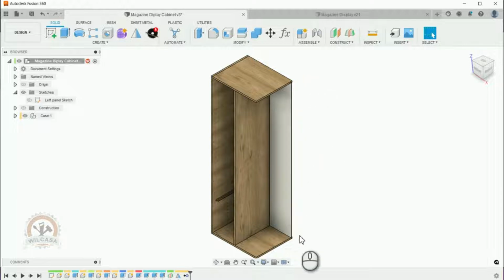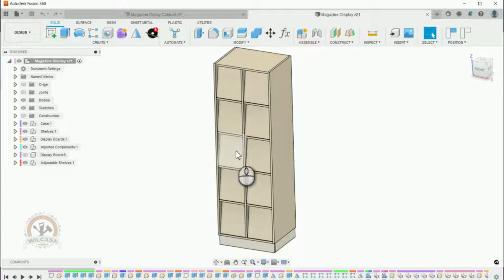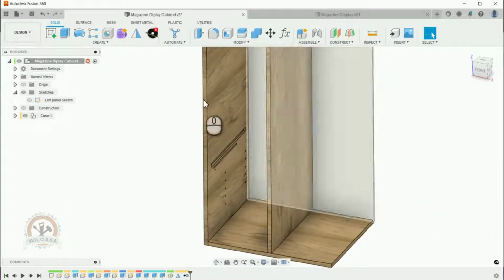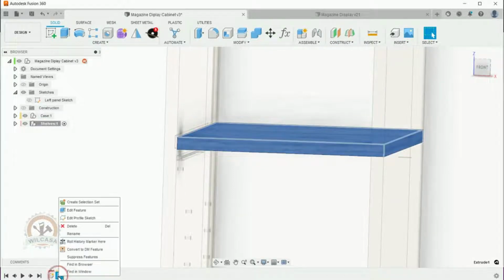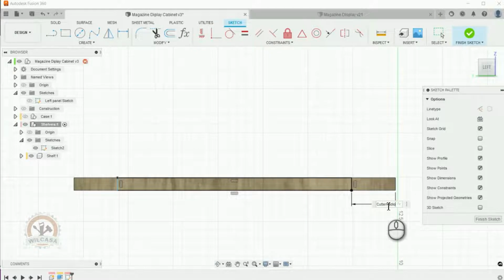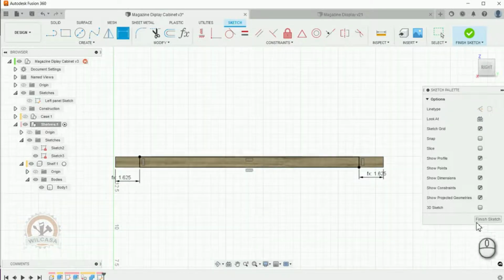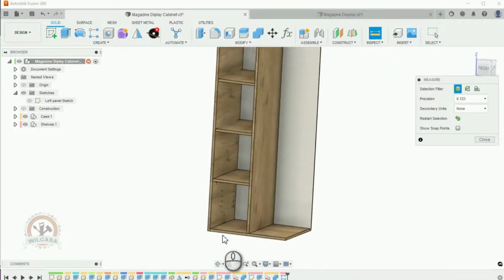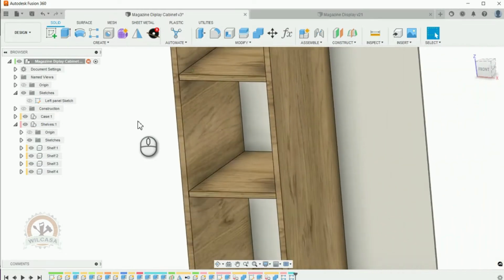CAD Magazine Display Cabinet with Fusion 360, video 3. Shelves with Rectangular Patterns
This is the number 3 (after the intro) video of this series of the process of doing a Magazine Display Cabinet with storage space behind the display boards. Everything is parametric.

This is a file with all the parameters used on this file.